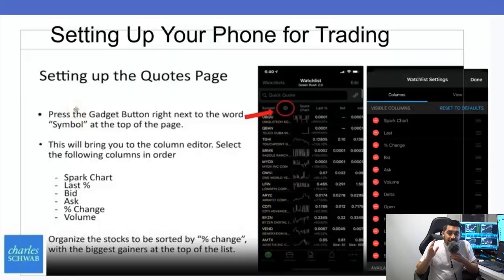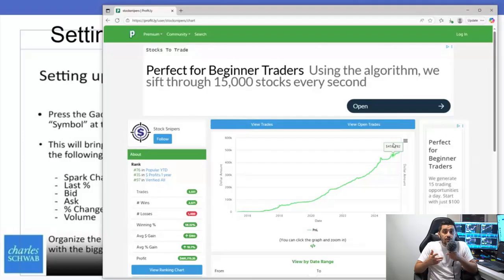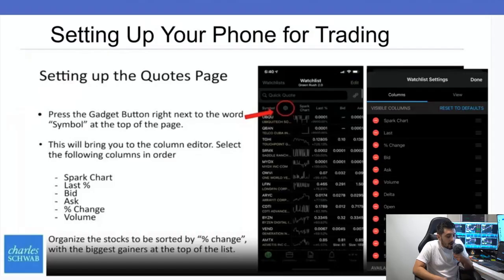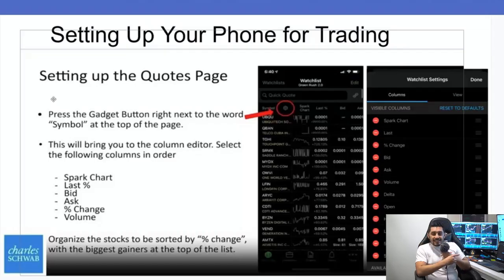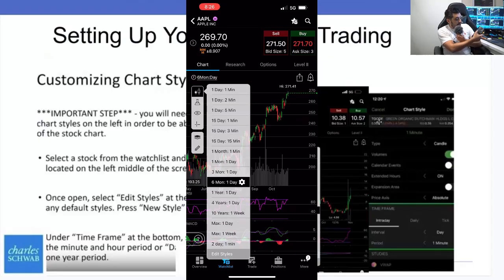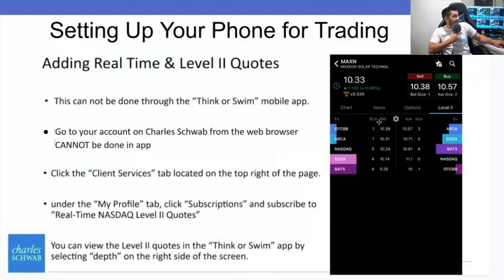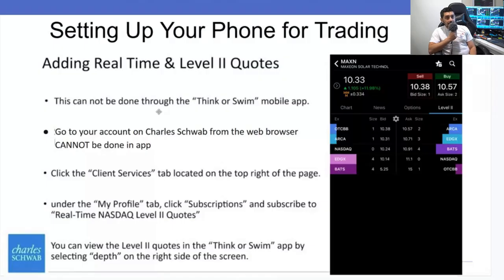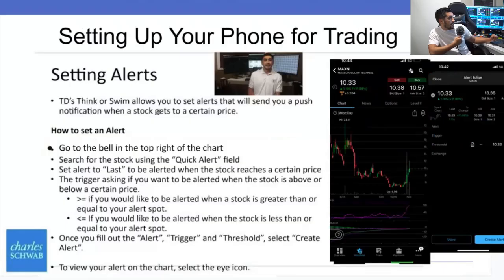Easy Steps To Trade Stocks On Your Phone (thinkorswim)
You don't need to sit in front of 10 monitors to be a successful trader.

Today I break down how to easily tag bags right from your phone -- So no matter where you go, you can bring your trading with you.

🔔 Get my trade alerts with a 30-day trial to my live trading room